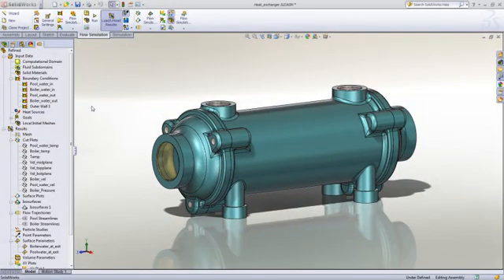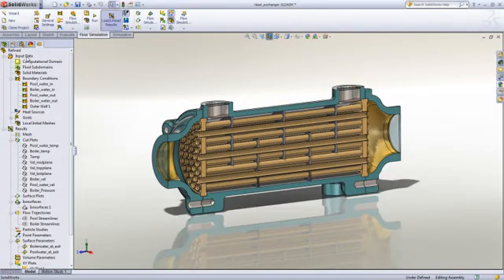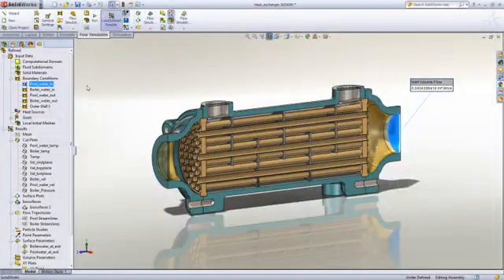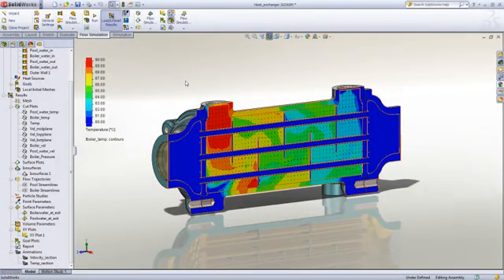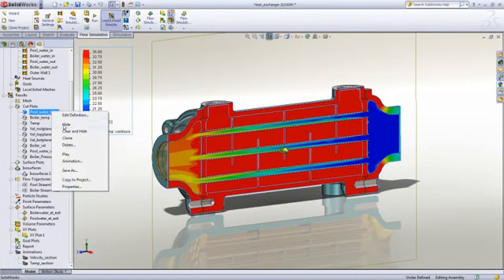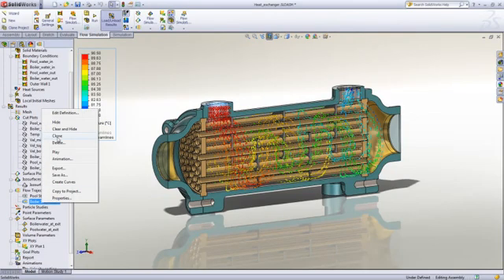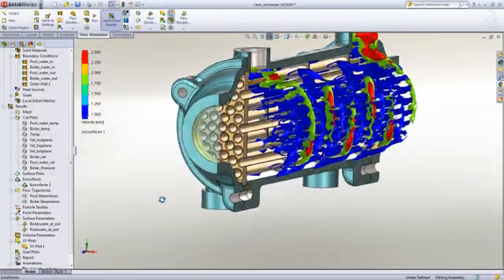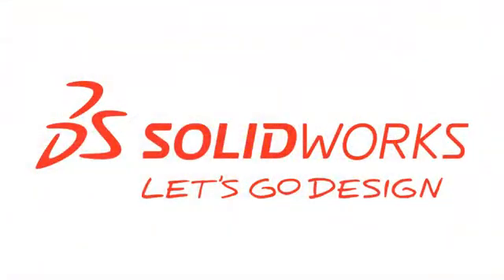Just like Goldilocks, make your designs just right - a deeper look at heat exchangers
Master the elements - wind, water, and fire - within your designs, without the time and costs associated with creating physical prototypes.

In this demo of analyzing a heat exchanger, you can take a deeper look into SolidWorks Flow Simulation to see how to streamline your designs.

Easily simulate fluid flow, heat transfer, and fluid forces that are critical to the success of your design with SolidWorks Flow Simulation. Fully embedded with SolidWorks 3D CAD, SolidWorks Flow Simulation intuitive CFD (computational fluid dynamics) tool enables you to simulate liquid and gas flow in real world conditions, run "what if" scenarios, and efficiently analyze the effects of fluid flow, heat transfer, and related forces on immersed or surrounding components. You can compare design variations to make better decisions to create products with superior performance. Driven by engineering goals, SolidWorks Flow Simulation enables Product Engineers to use CFD insights for making their technical decision through a concurrent engineering approach.